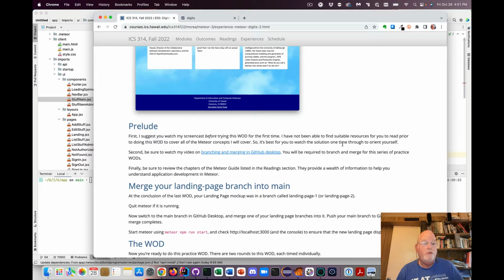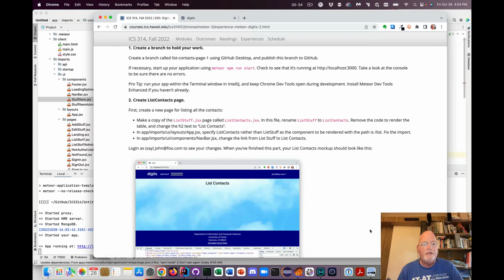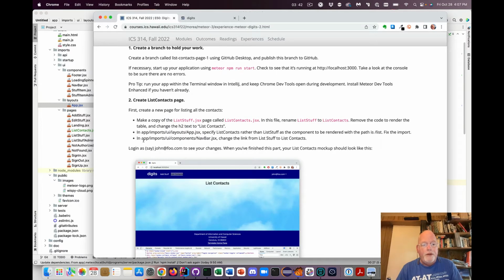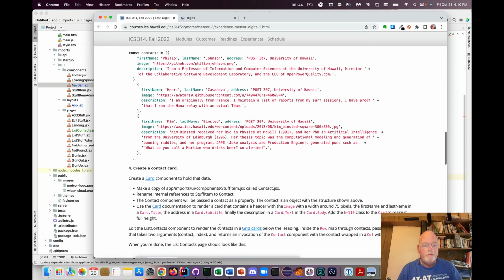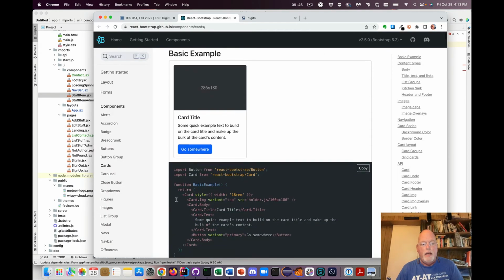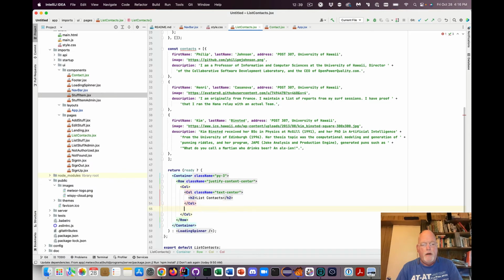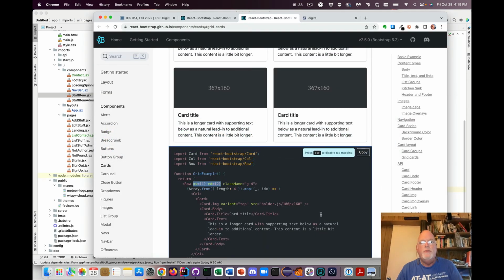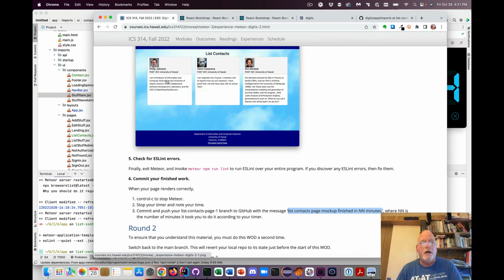E50: Digits part 2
List Contacts walkthrough